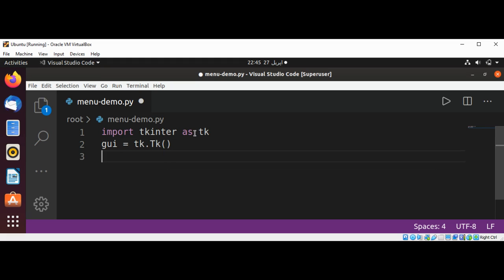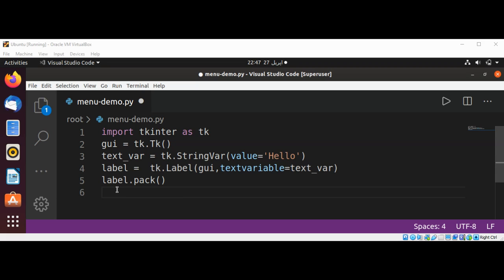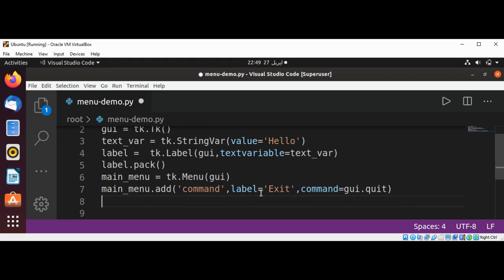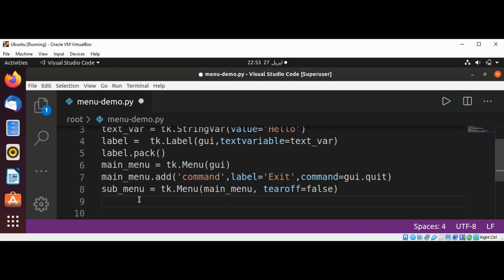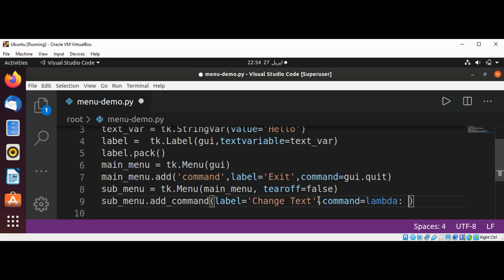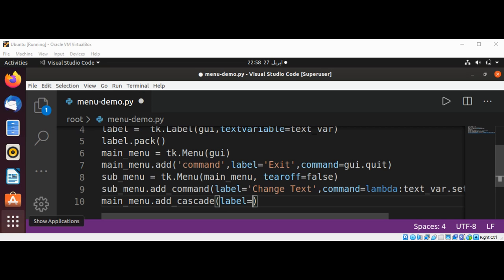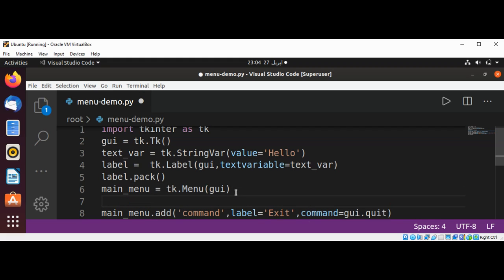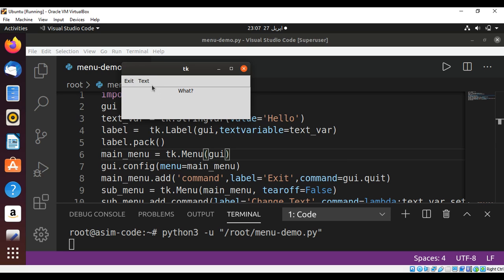How to create menus in Tkinter in Python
In this video we will learn How to create menus in Tkinter in Python.